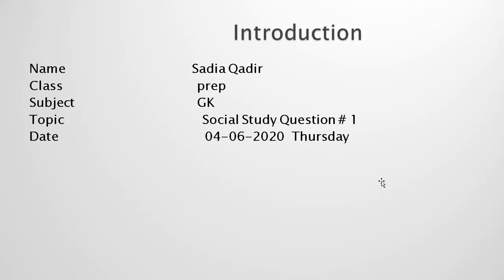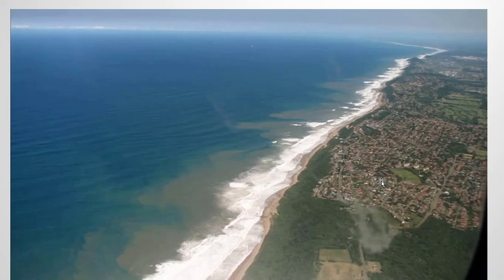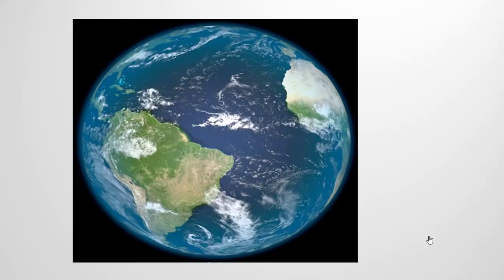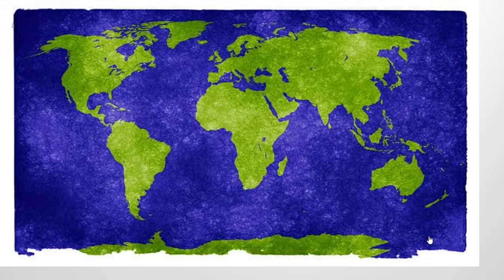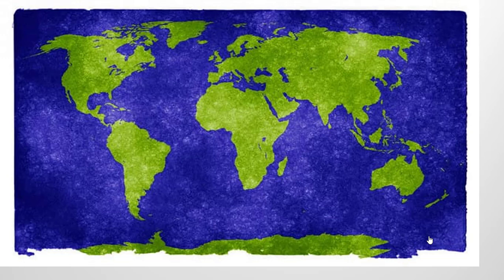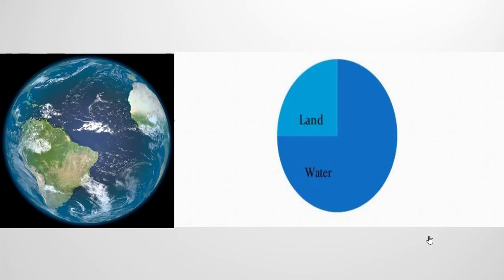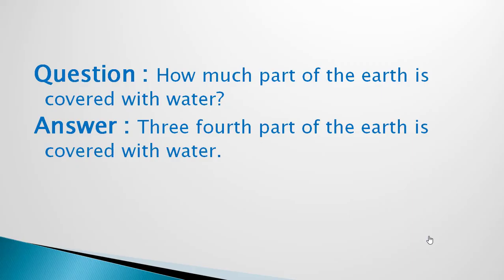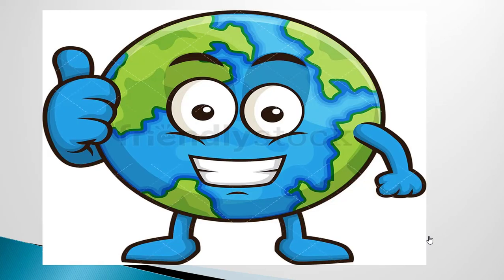Prep GK How Much Part of Earth is Covered with Water by Mrs Sadia Qadir